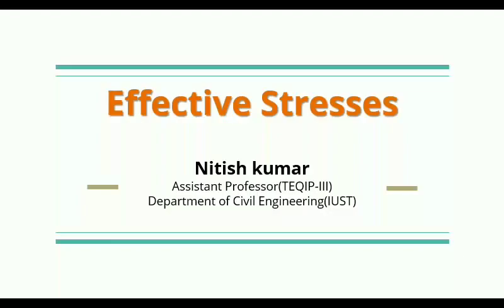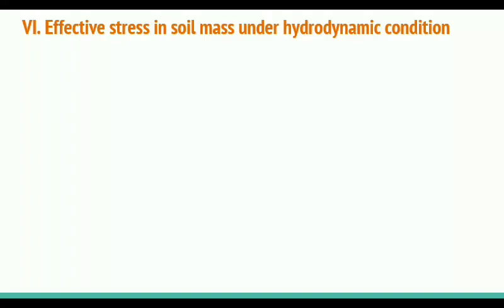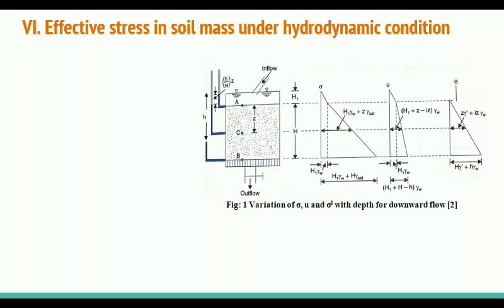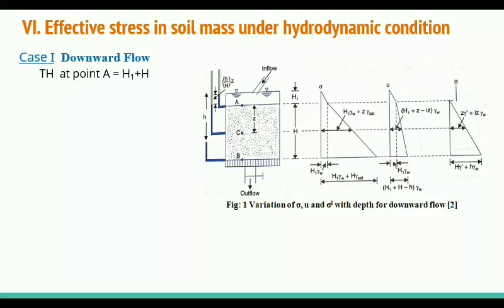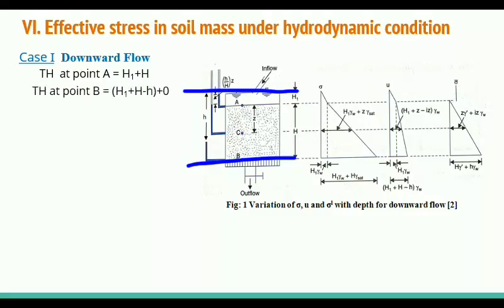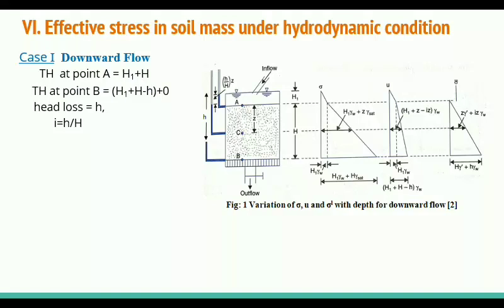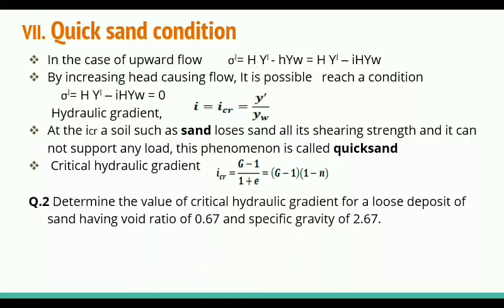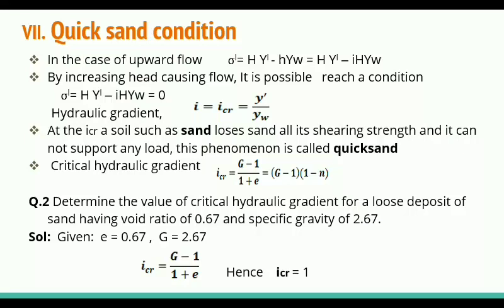Effective stress at hydrodynamic condition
In this lecture i have discuss about effective stress at flow condition.